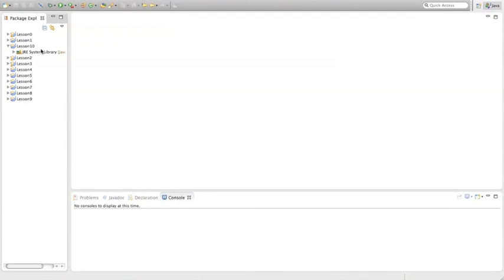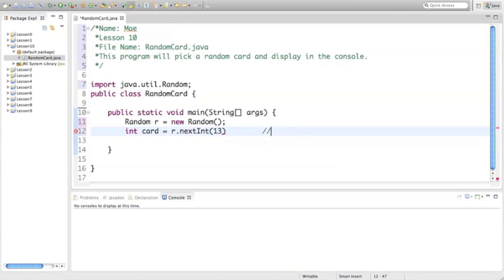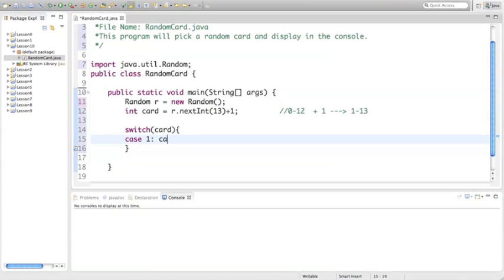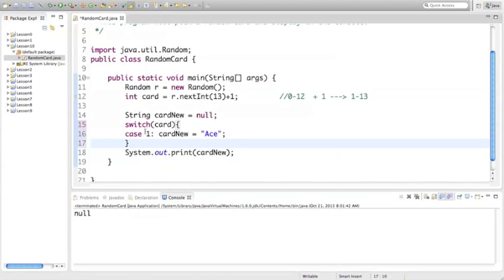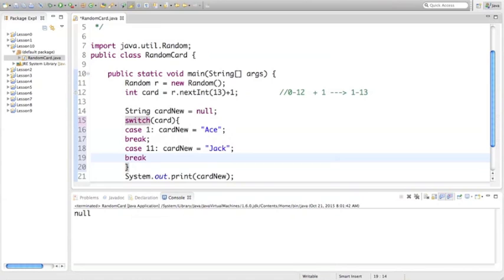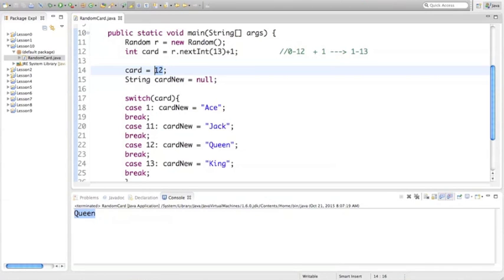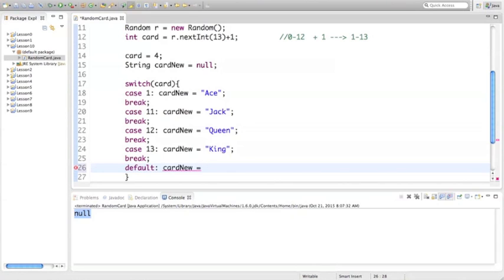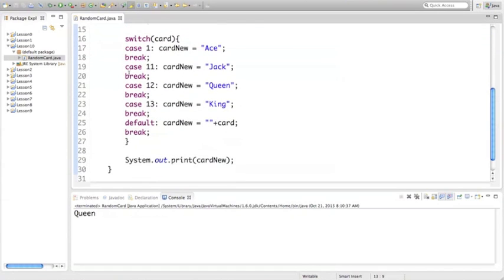Java: 10 Switch Statement